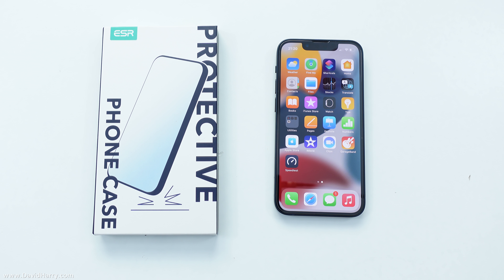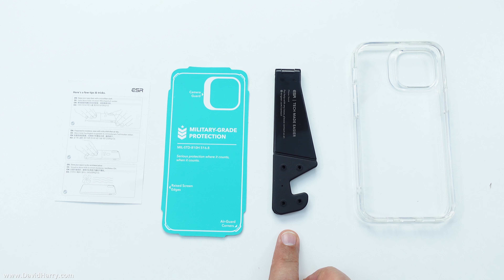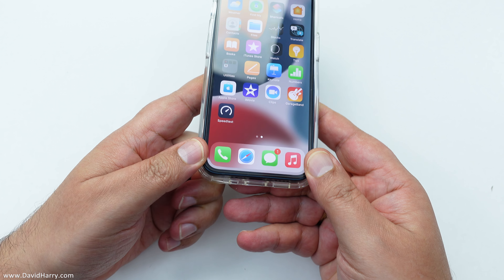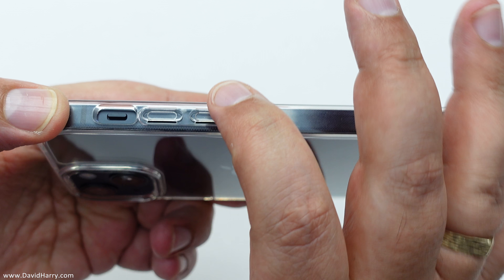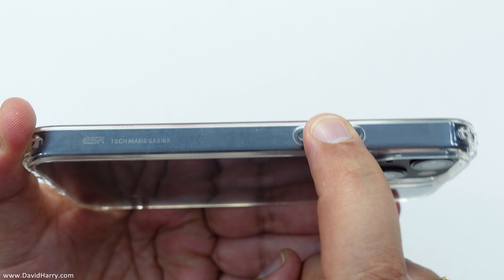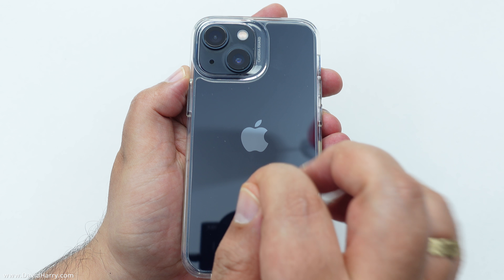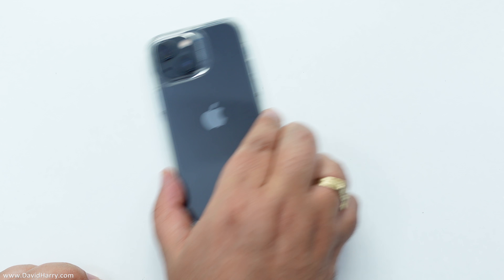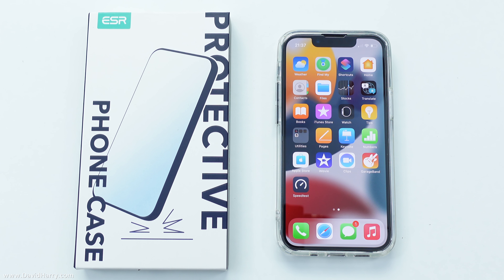Best iPhone Mini 13 Protective Hybrid Case by ESR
In this video I'm showing the iPhone 13 Mini with a protective case. This case is the ESR hybrid protective phone case for the iPhone 13 Mini. In my opinion this is the best case of its type for the iPhone 13 Mini.

I'm also using an ESR tempered glass screen protector for the iPhone Mini 13 so you can see that the phone goes into the protective case with no problems even with the screen protector on the phone.

BTW. Until October 13 2021, ESR are running a free to enter competition to win an iPhone 13, here's the

Here's ESR's information about the case.
Hybrid Protection: shock-absorbing frame and scratch-resistant back come together to protect against drops and scratches while keeping your phone looking its best
Crystal Clear: scratch-resistant back shows off your phone’s original look with stunning clarity that lasts
Powerful Drop Protection: rigorously tested to ensure total drop protection on all sides; raised edges around the screen and Camera Guard lens frame provide enhanced scratch protection
Slim and Light: keep your phone’s original sleek feel; 1.1 mm slim back allows you to charge wirelessly with your case on
Compatibility: only compatible with the iPhone 13 mini; specifically designed to align precisely with all speakers, ports, and buttons

Here's Amazon links for stuff used in the video.

ESR Protective Case for iPhone 13 Mini

ESR Tempered Glass Screen Protector for the iPhone 13 Mini

ESR cases for all iPhones including the iPhone 13, iPhone 13 Pro and iPhone Pro Max

ESR tempered glass screen protectors for all iPhones including the iPhone 13, iPhone 13 Pro and iPhone Pro Max

All ESR screen protectors

ESR Amazon stores

ESR store at Amazon.com

ESR store at Amazon.co.uk

ESR store at Amazon.de

ESR store at Amazon.ca

Amazon links to buy Apple products & peripherals.

3rd party iPad peripherals.

Mac computers and peripherals.

Cheers,
Dave.